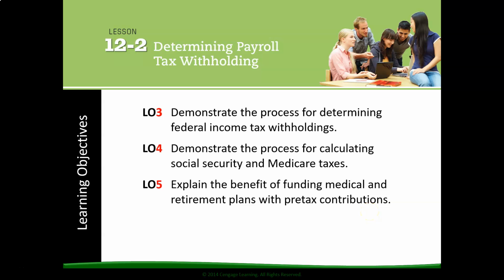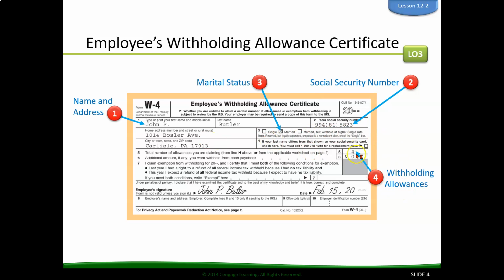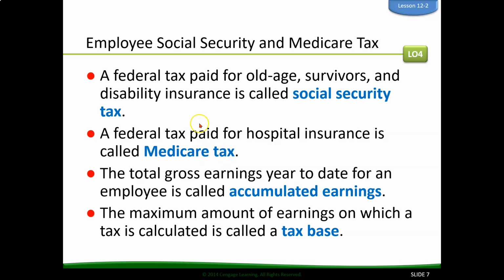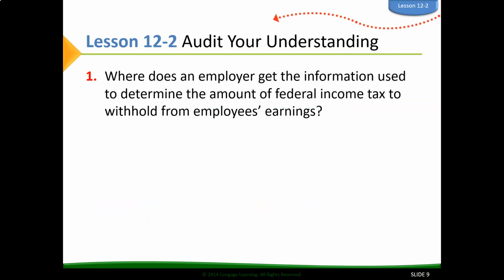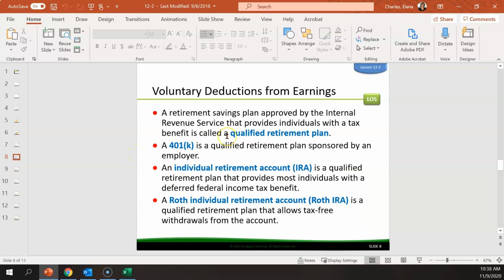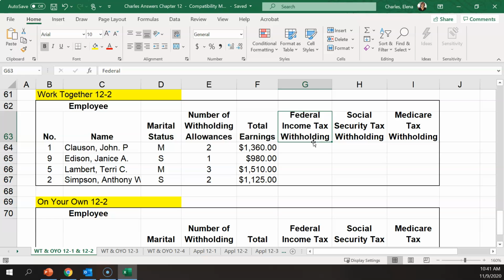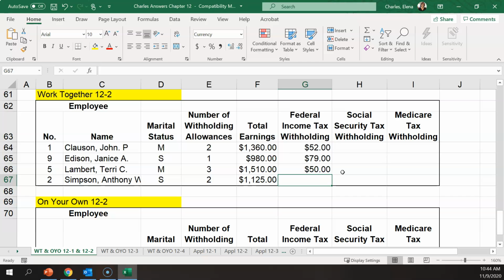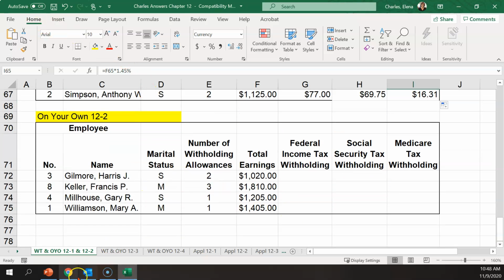Accounting 12-2 Video Lesson